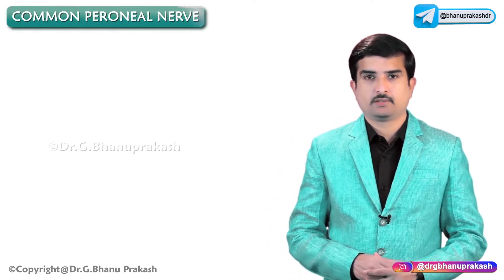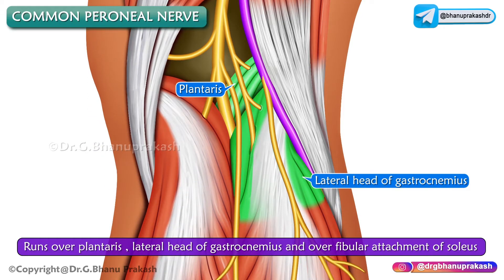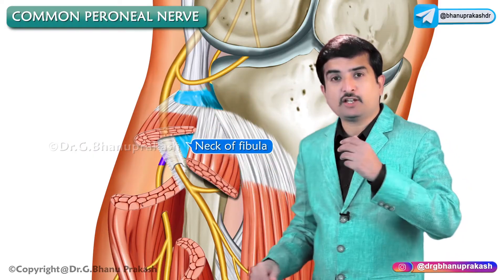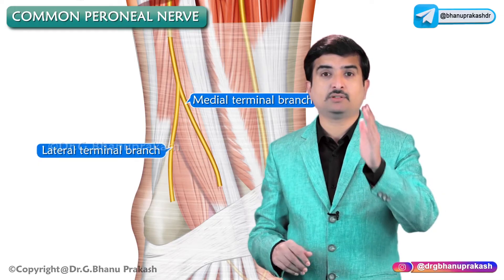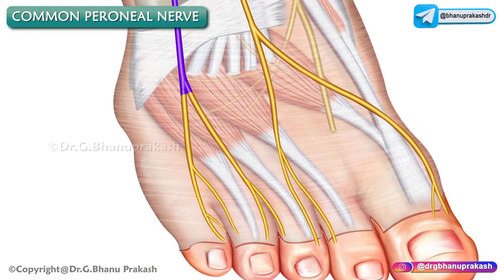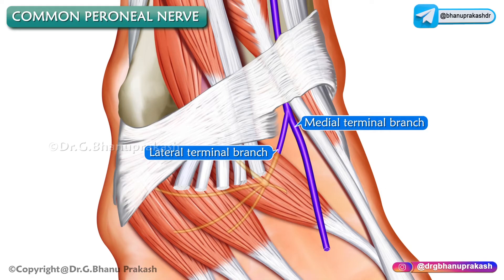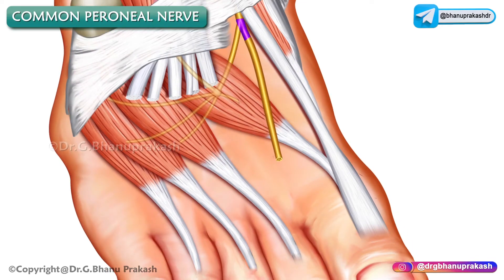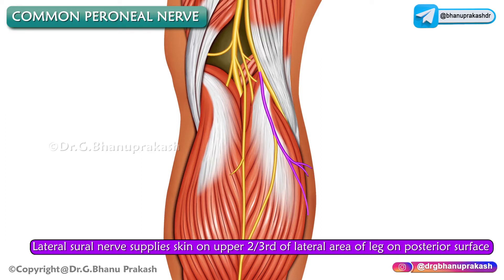Common fibular (peroneal) nerve Animation: Course, Branches, Motor and sensory innervation | USMLE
Origin: The Common Fibular Nerve originates from the Sciatic Nerve, with a root value of L4-S2.

Branches:
The Common Fibular Nerve has several branches, including:
Articular branches
Lateral sural cutaneous nerve
Sural communicating branch
Superficial fibular nerve
Deep fibular nerve

Motor Supply:
The Common Fibular Nerve provides motor supply to the following muscles:
Anterior leg muscles, including the tibialis anterior, extensor hallucis longus, and extensor digitorum longus.
Lateral leg muscles, including the fibularis longus and fibularis brevis.
Dorsal foot muscles, including the extensor digitorum brevis and extensor hallucis brevis.

Sensory Supply:
The Common Fibular Nerve provides sensory innervation to:
The skin of the anterolateral leg and the dorsum of the foot.
The skin of the web space between the great and 2nd toes.

The Common Fibular Nerve plays an essential role in leg and foot movements, particularly in controlling the muscles that allow for foot eversion and dorsiflexion. Damage to this nerve can cause foot drop, a condition characterized by the inability to lift the front part of the foot.